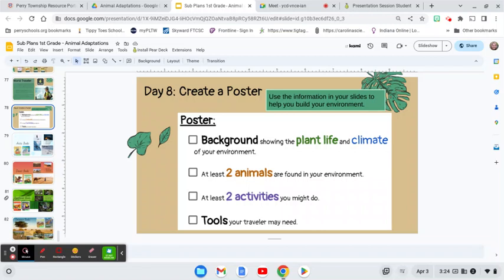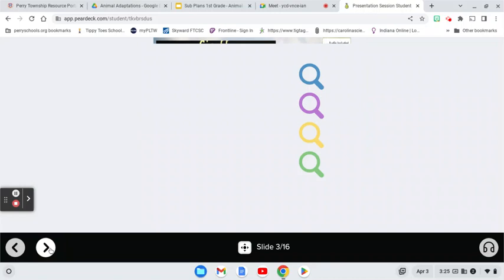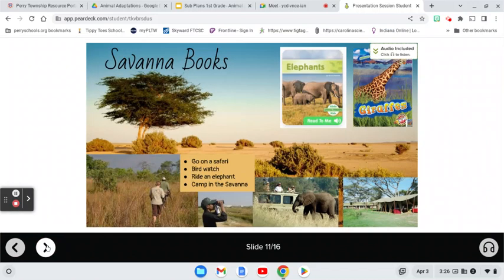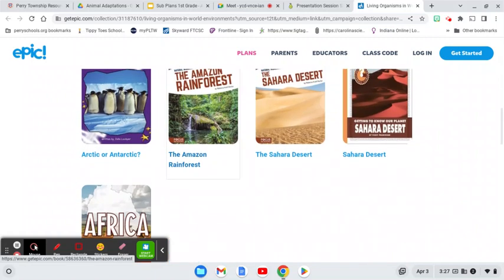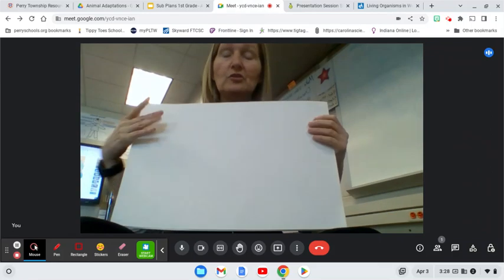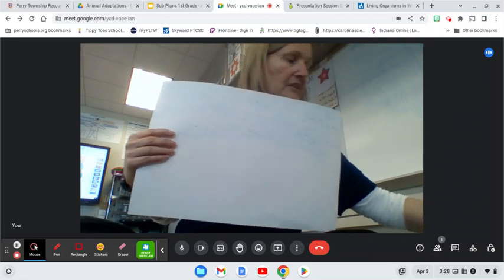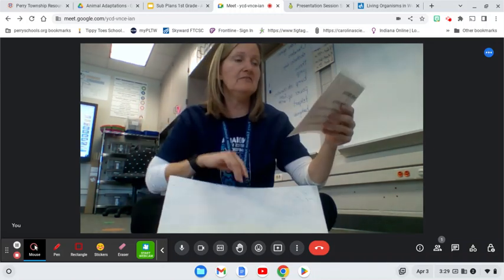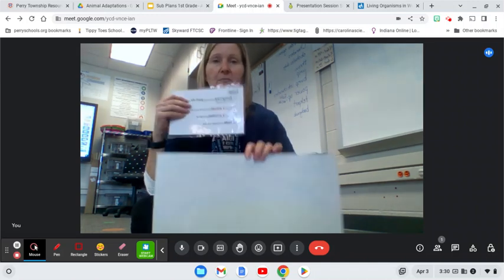How to make my travel poster.